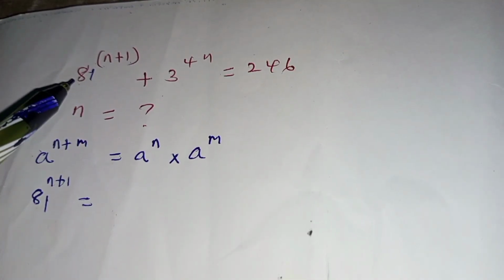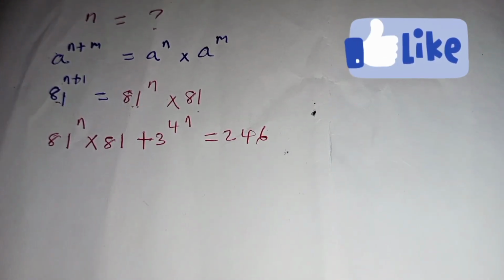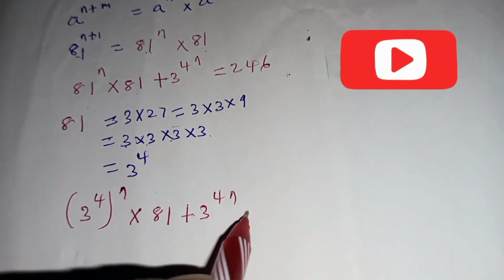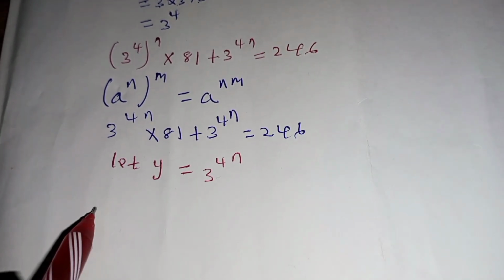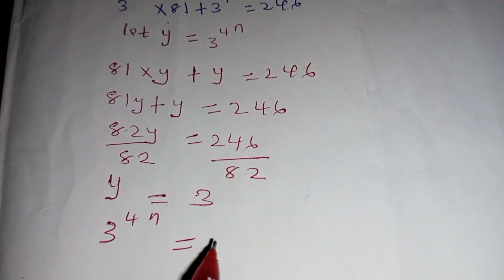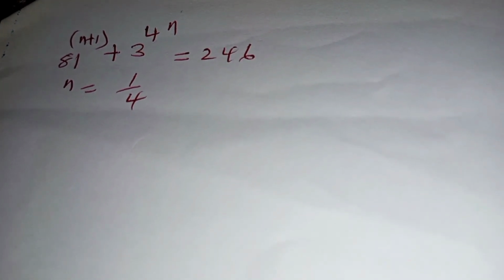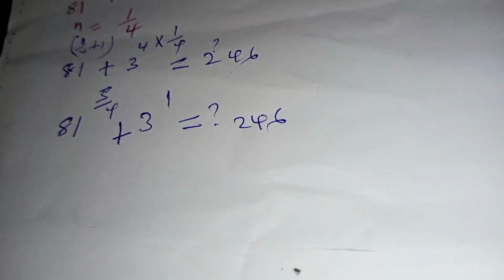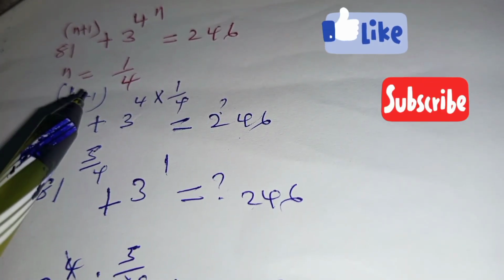How to solve for n#learn